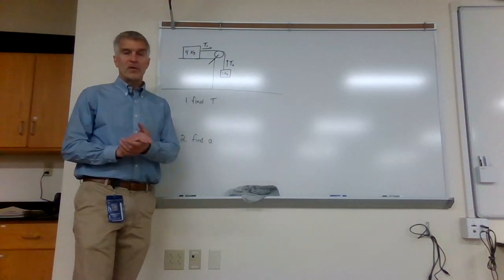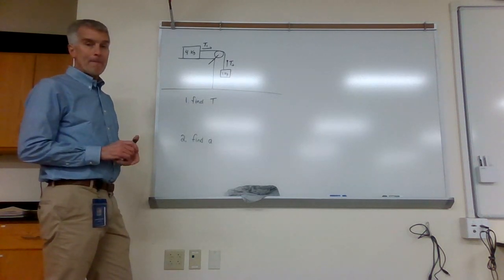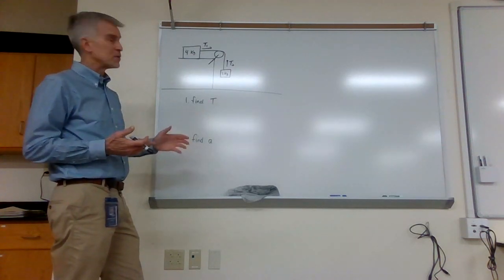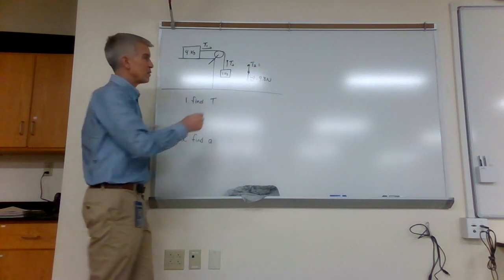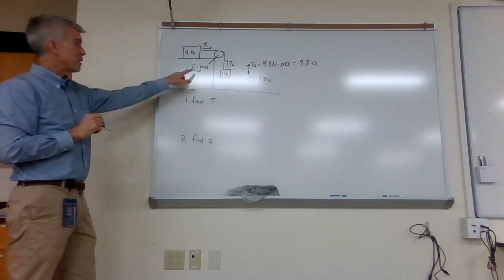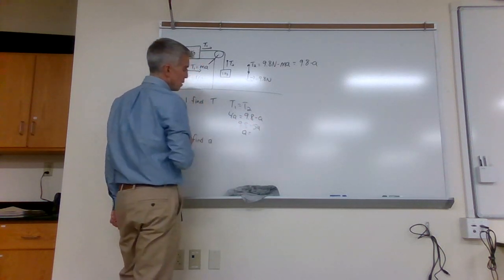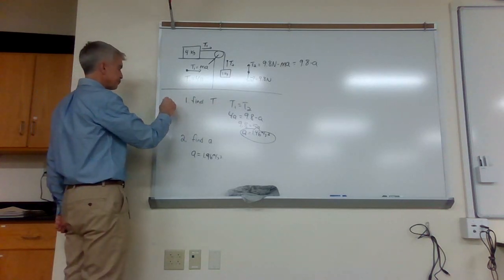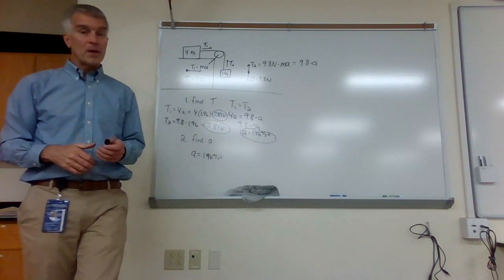Two blocks connected by a string.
The two blocks are connected by a string that is run over a pulley.  There is no friction anywhere, and the pulley has no mass.